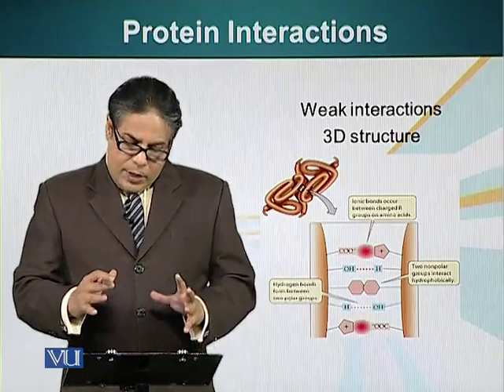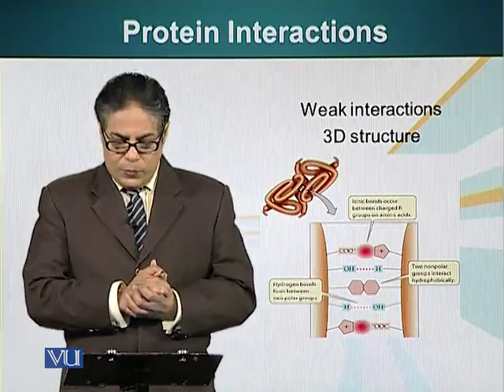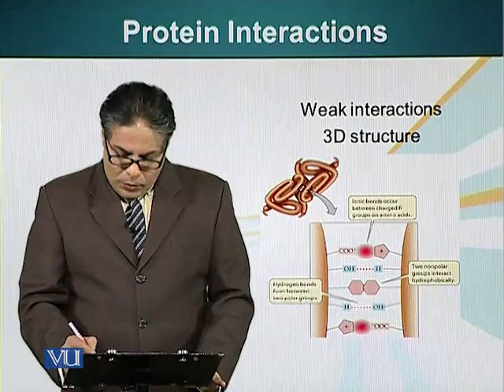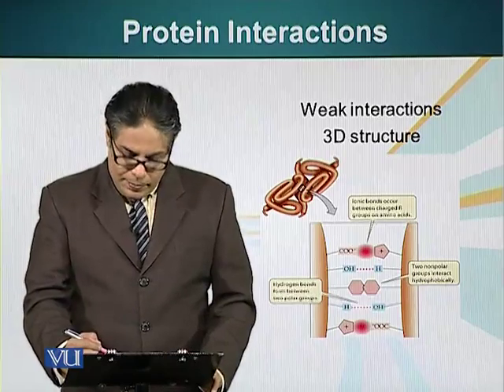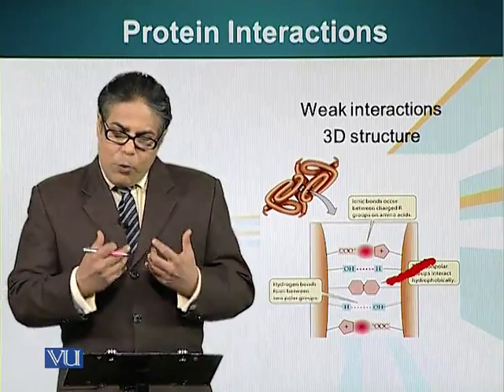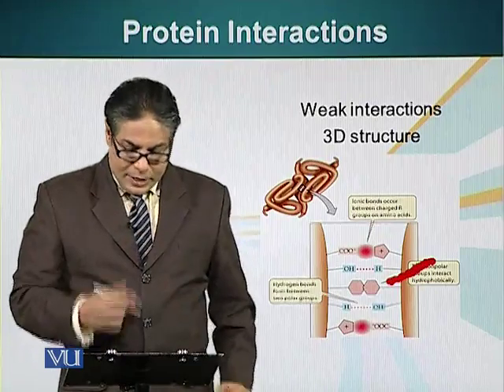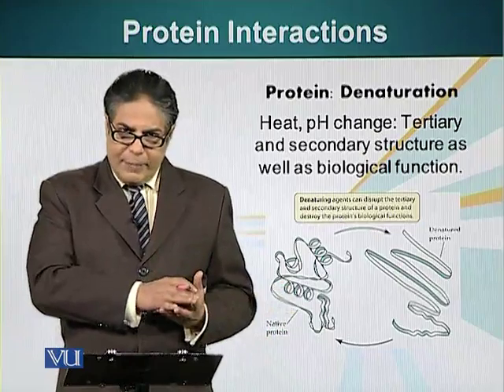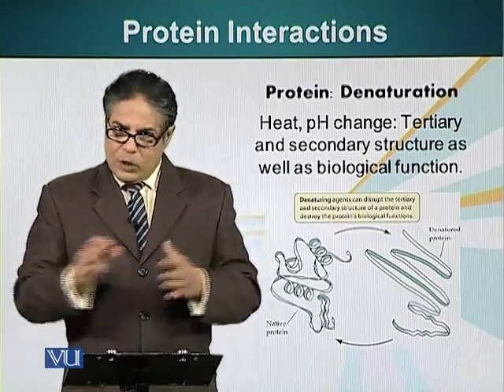BIO201_Topic006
Topic: 06